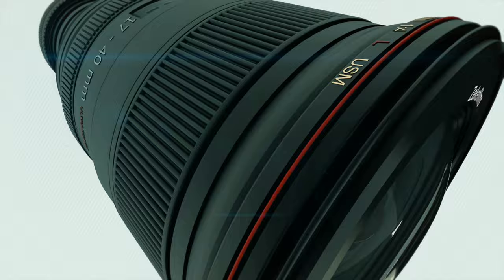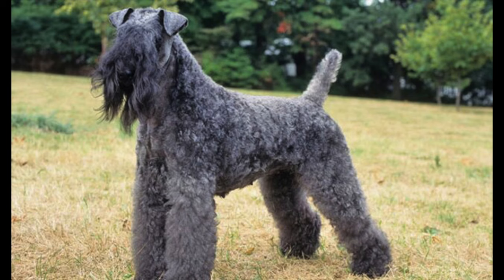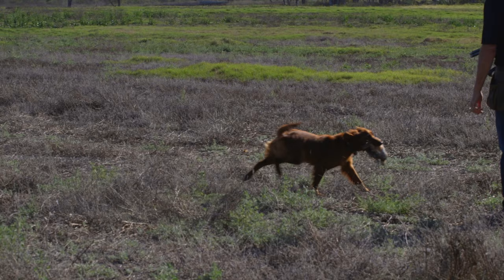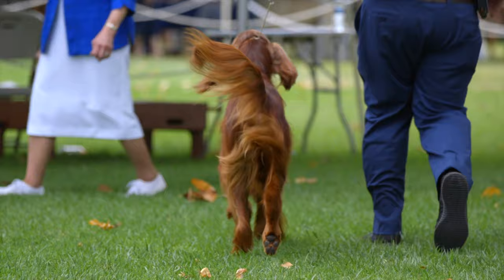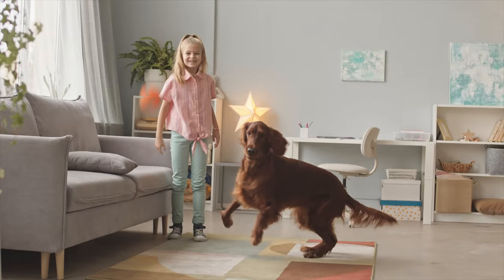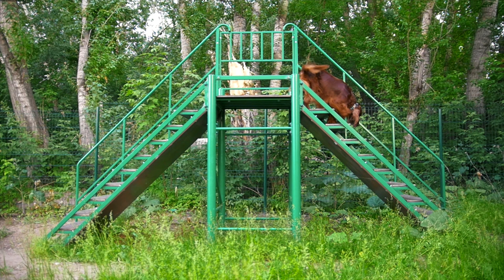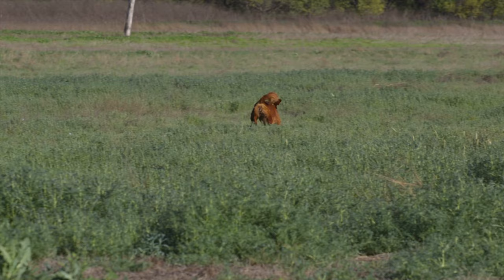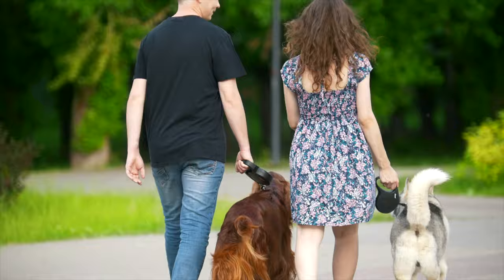BEGINNER'S GUIDE TO THE IRISH SETTER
The Irish Setter originated in Ireland during the 1700s. Hunters Seeking an all-purpose hunting dog, it is believed developed the dog by crossing English Setters, Gordon Setters, as well as a variety of pointers and spaniels. The end result was the Irish Setter as we know and love today. The breed was Originally referred to as the “Red Spaniel” or “Red Dog,” the first Irish Setters were used extensively for hunting expeditions as they possessed a keen sense of smell and a keen ability for spotting birds.

it wasn’t until 1875 that the first Irish Setter was imported to the United States (a dog by the name of “Echo”). After showcasing the dog’s natural intelligence and capabilities as a gundog, it wasn’t long before the Irish Setter’s popularity in the United States reached epic proportions; thus, prompting the American Kennel Club (AKC) to officially recognize the breed only a few years later (1878). In the decades that followed, the Irish Setter quickly became one of the most popular dog breeds in America.

For great web hosting check out!!!